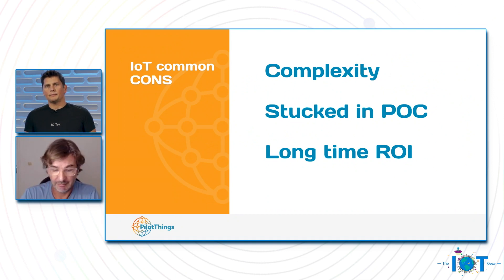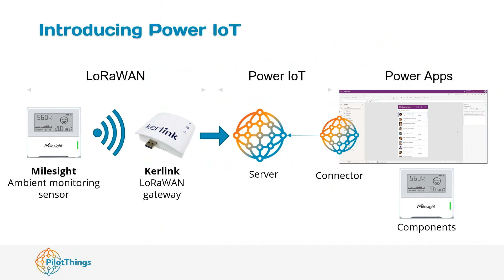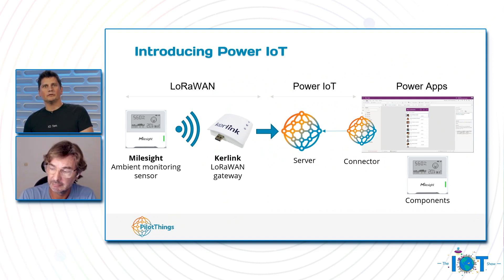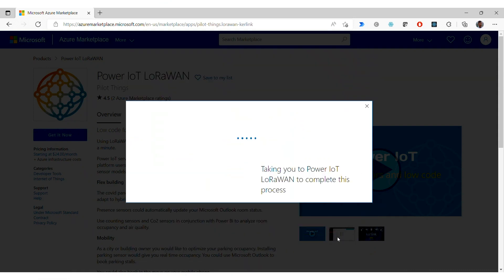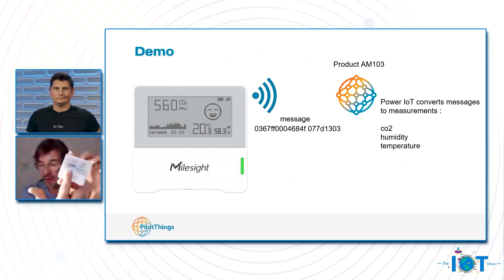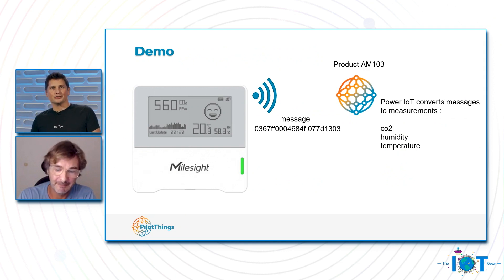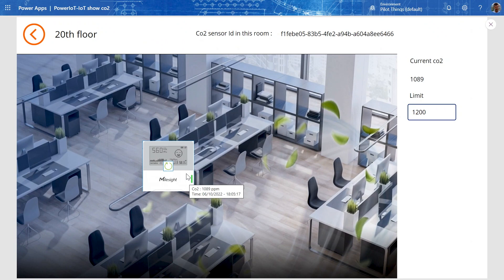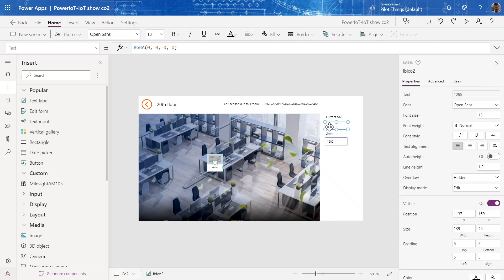Power IoT allows Codeless IoT integration with business applications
Whether you are developing IoT devices solutions and wondering how you can integrate them into business application or you are agnostic of how IoT devices work but need them to trigger business workflows, this episode is for you. Eric Szymkowiak from Pilot Things joins Olivier to discuss Power IoT, a codeless solution that streamlines IoT integration into business applications and workflows.

- [0:00](time=0m00s) Teaser
- [0:31](time=0m31s) Introductions
- [1:40](time=1m40s) What customer use cases and scenarios does PowerIoT address?
- [4:10](time=4m10s) Introducing PowerIoT
- [6:55](time=6m55s) How to get started with PowerIoT
- [8:40](time=8m40s) How LoRaWAN sensors data is converted and injected into Power Apps
- [10:01](time=10m01s) Demo: LoRaWAN sensors data used in Power Apps
- [17:18](time=17m18s) Call to action and wrap up